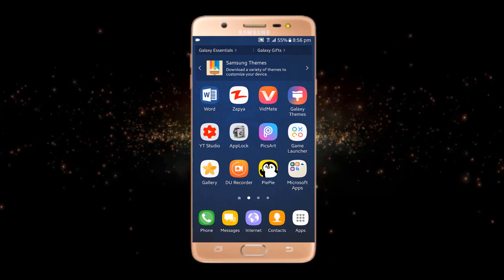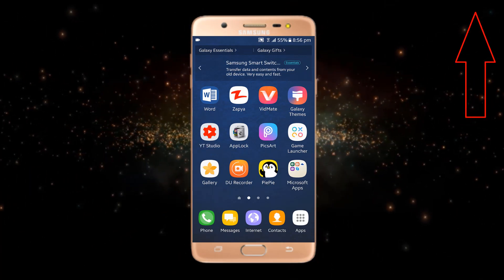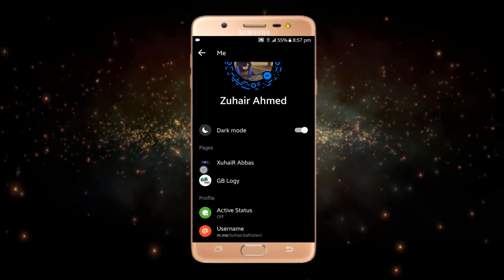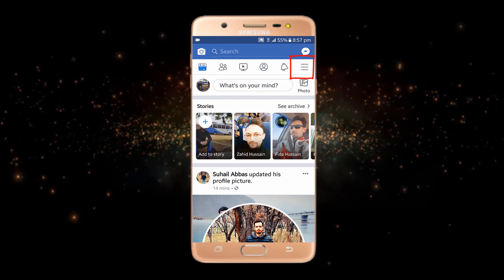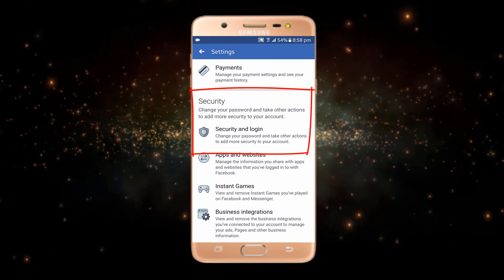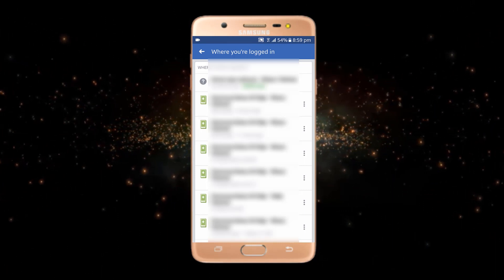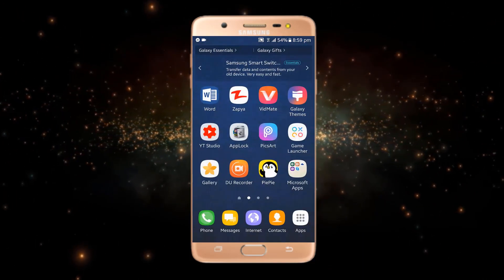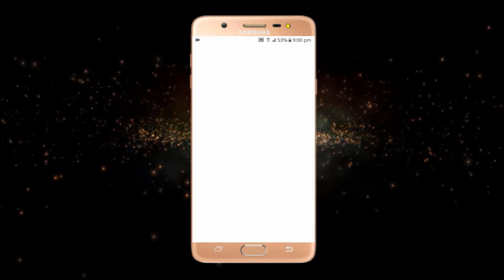how to sign out of messenger app 2020 (Latest Method)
Facebook messenger enables you to send and receive messages but There is no option of logout from facebook messenger.So in today's video i will show you a method to log out from messenger.This is the latest 2020 method to log out from messenger.

- how to sign out of messenger 2020
- how to logout from messenger in 2020
- how to sign out of facebook messenger latest method
- how to log off messenger 2020
- how do you sign out of messenger
- how do i sign out of messenger
- how to logout of messenger app
- how to sign out of fb messenger
- how to sign off messenger

1. youtube app 4 secret settings 2019 |youtube hidden features that

2. Play YouTube Videos In Background (Android & iOS) without third

3. how to use two whatsapp in one mobile with different number
    2019 latest update